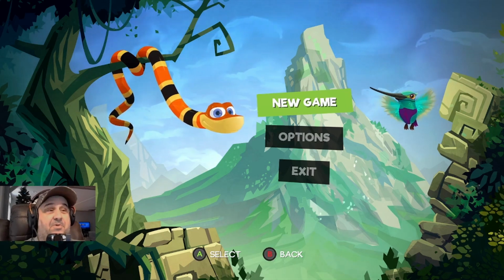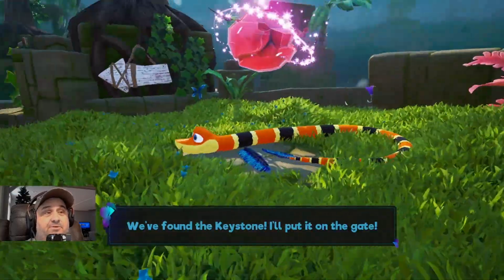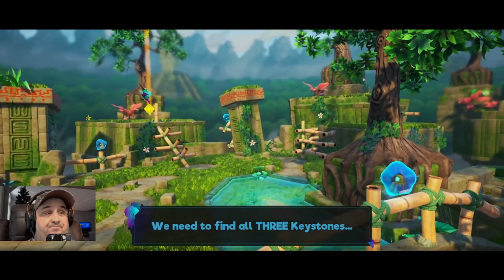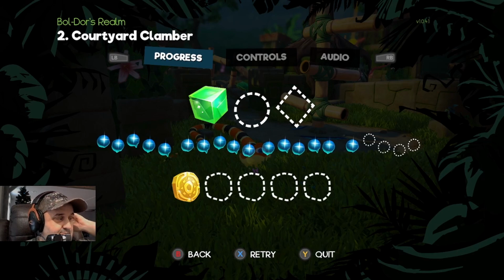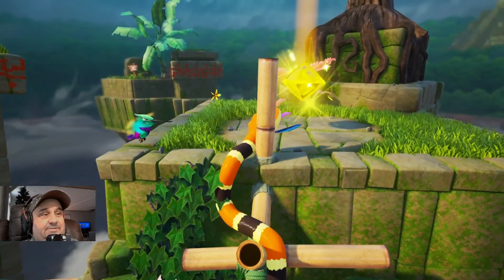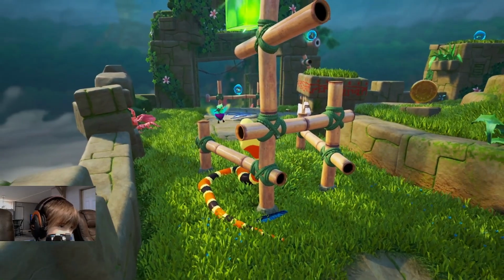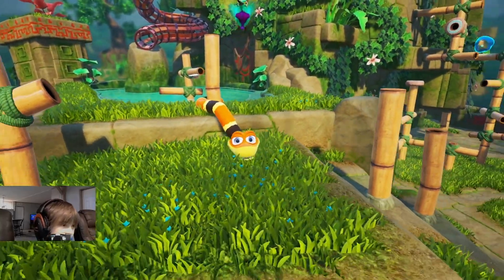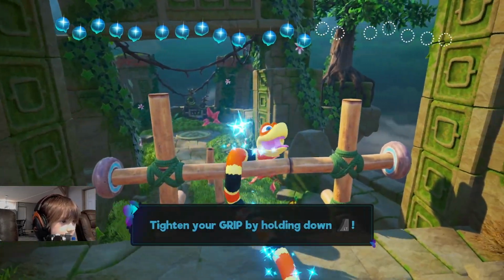Learning to slither like a snake | Snake Pass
Learning to slither like a snake! Today we tried a game called snakepass where you are a snake named Noodle with a hummingbird friend named Doodle. It's not easy being a snake!